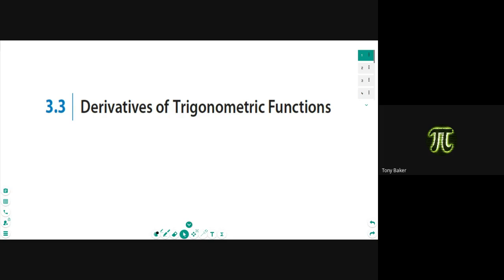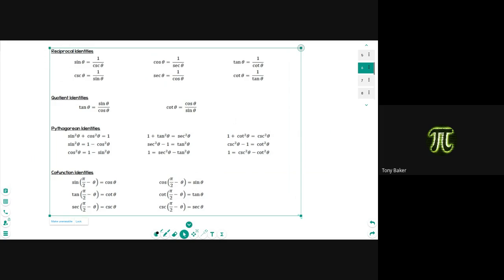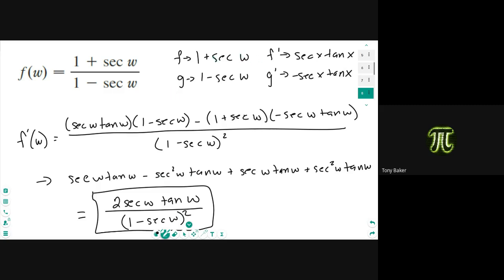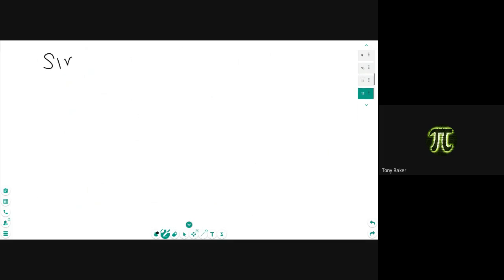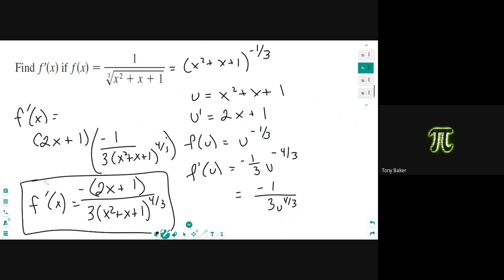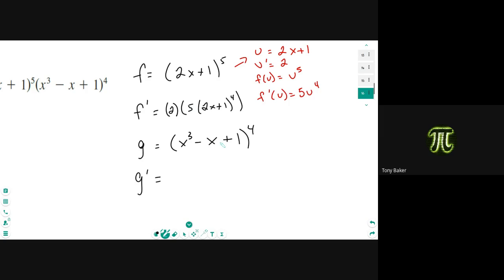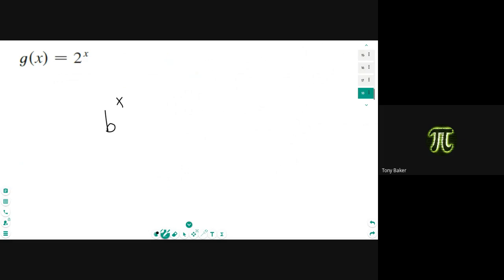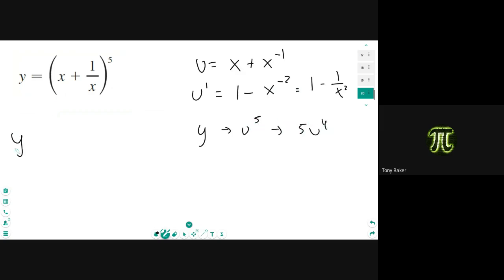Calculus 1 2025 03 04 Chapter 3-3 and 3-4